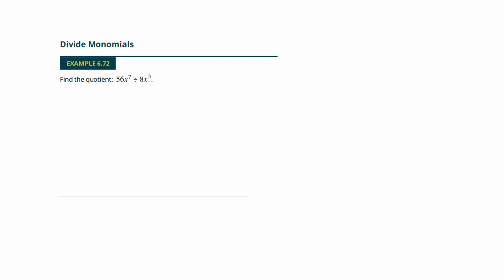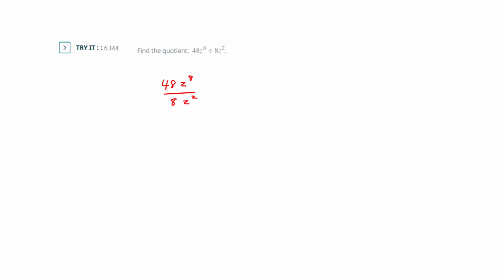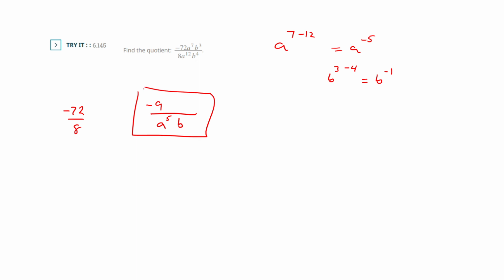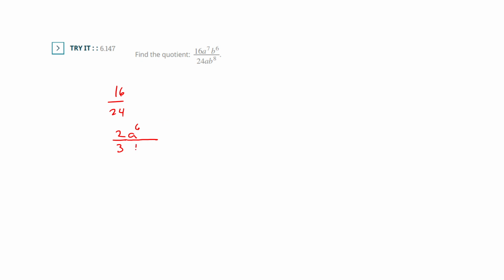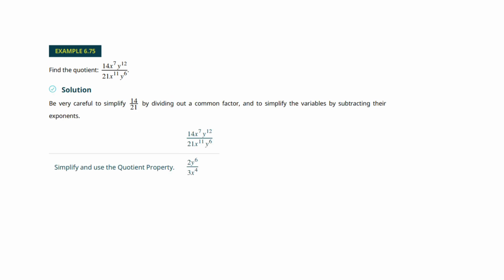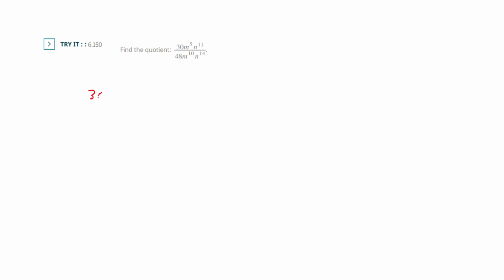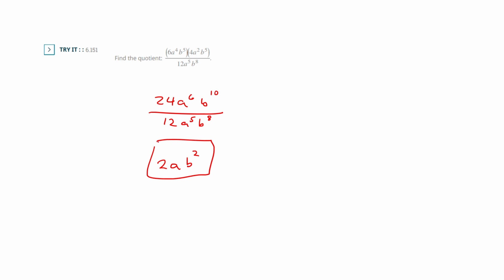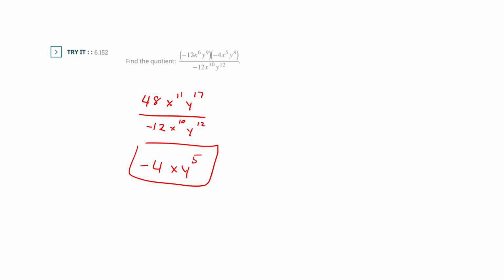Math House Alg I 6 5c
Divide monomials.